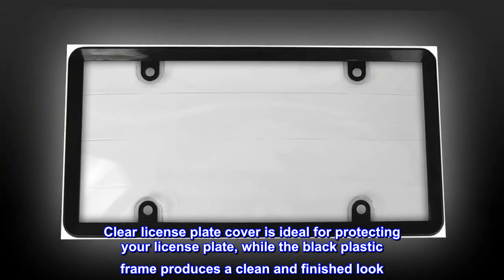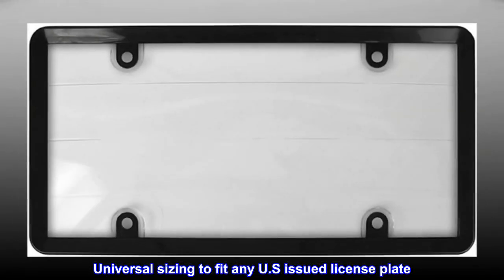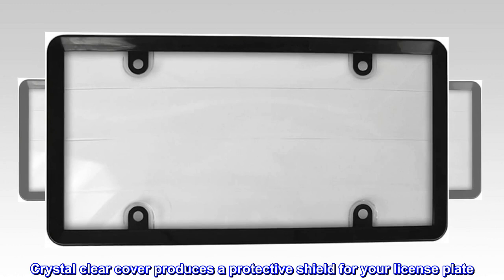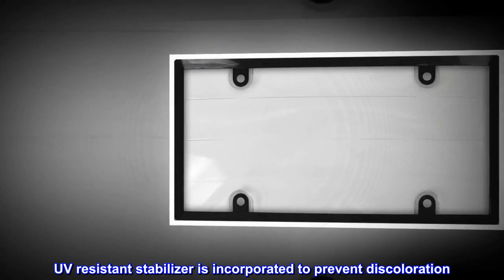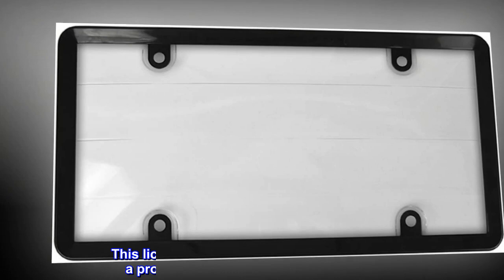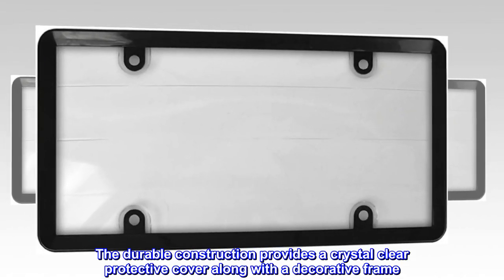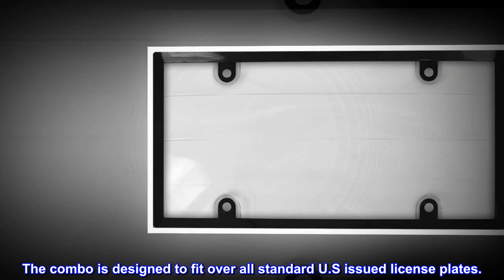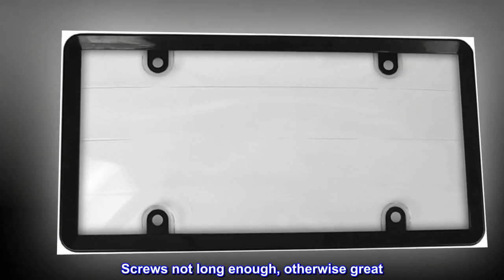Custom Accessories 90060 Clear Custom Combos License Plate Cover and Frame with Black Plastic Frame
Clear license plate cover is ideal for protecting your license plate, while the black plastic frame produces a clean and finished look
Universal sizing to fit any U.S issued license plate
Crystal clear cover produces a protective shield for your license plate
UV resistant stabilizer is incorporated to prevent discoloration
Custom Combos from Custom Accessories enhance your vehicle's exterior. This license plate cover with frame provides a protective cover for your license plate. The durable construction provides a crystal clear protective cover along with a decorative frame. The combo is designed to fit over all standard U.S issued license plates.

Screws not long enough, otherwise great